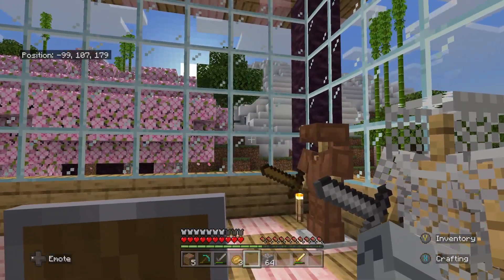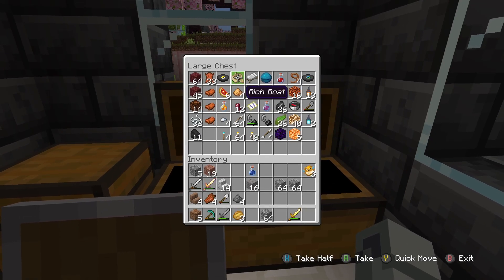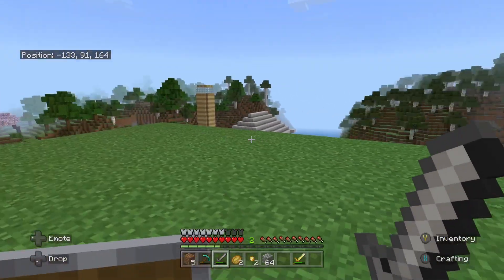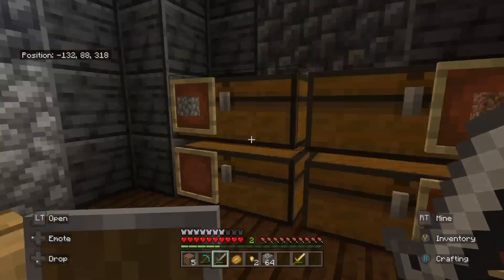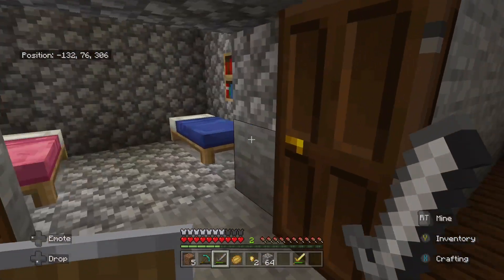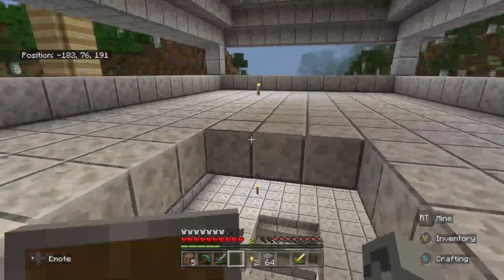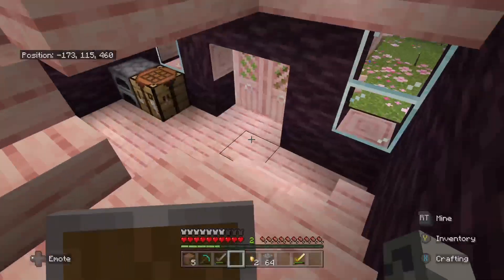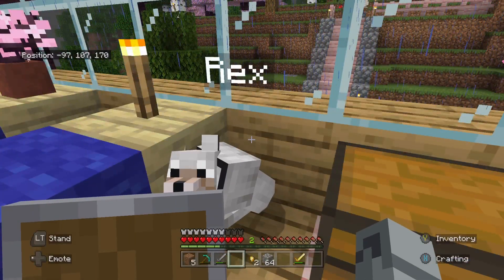Giving You Guys an Update! - Minecraft Ep 11